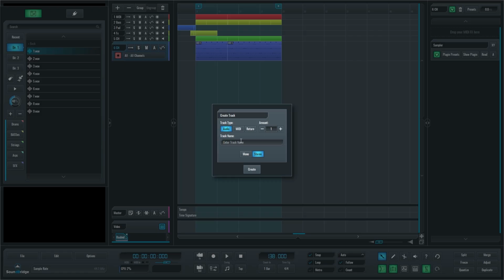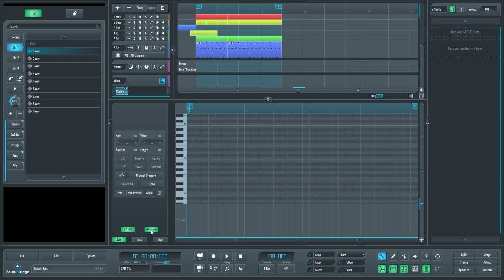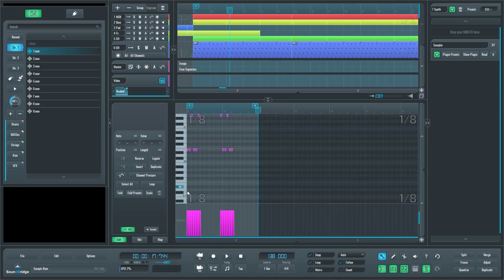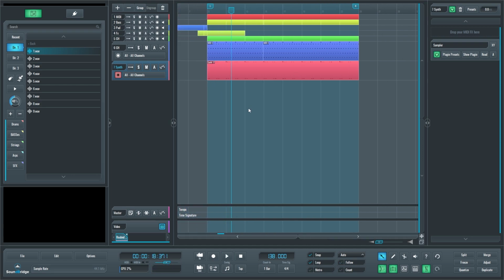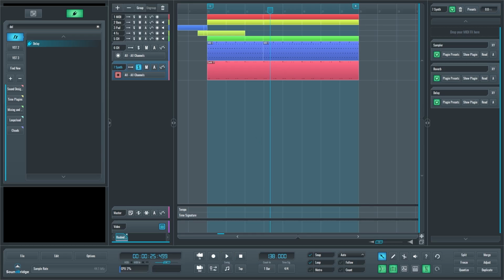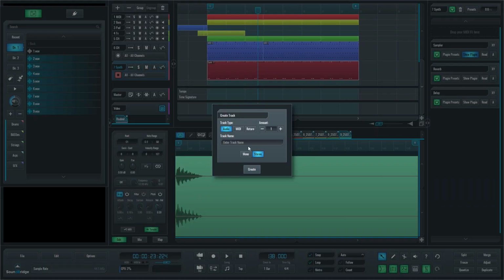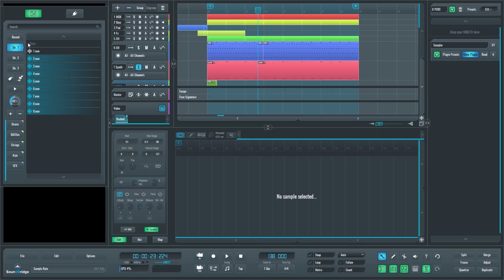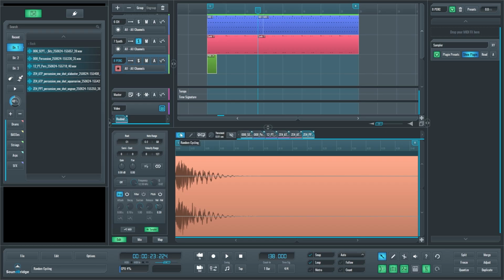Unlocking Natural Sound with Round Robin Sampling in SoundBridge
Tired of robotic-sounding synths and drums?

In this video, we break down Round Robin sampling in SoundBridge—what it is, why it matters, and how it can bring subtle, organic variation to your electronic productions.